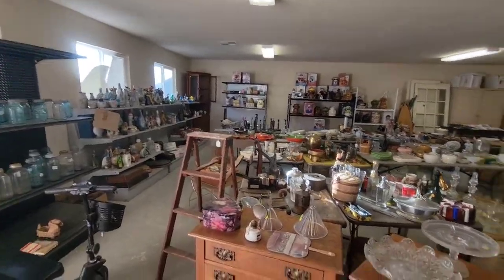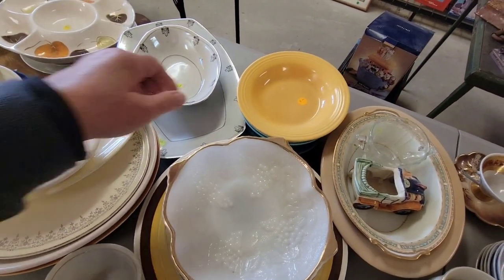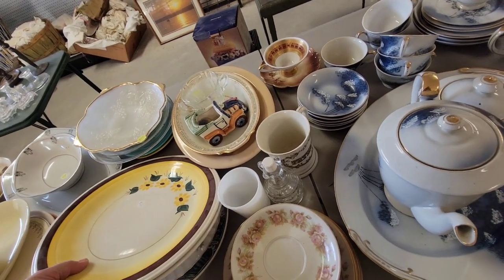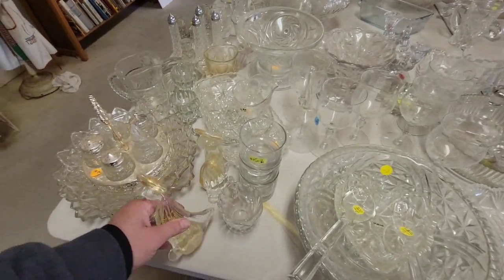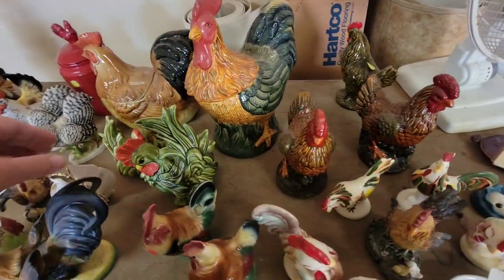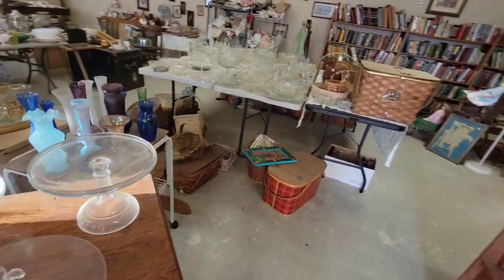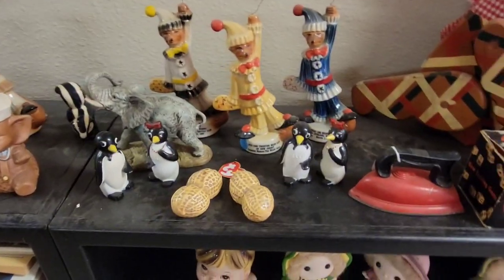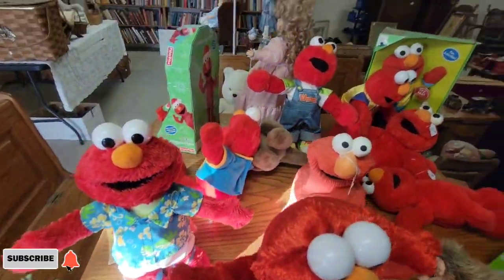So much good stuff! | Grandma's Antiques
Hi friends.  This is part 3 of my trip to Grandma's Antiques in Merced California.  This antique shop has 7 buildings to look through.  I'm usually the only one there. Which I love. I don't have to worry about competition.
If you are ever in the area, you should go and check it out. But, when you do. leave the Fiestaware for me. 🤭